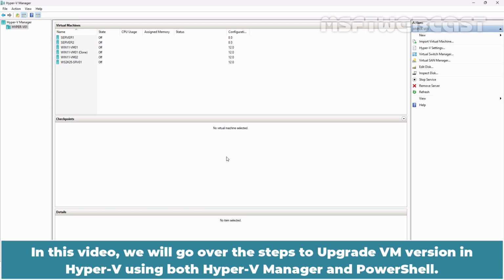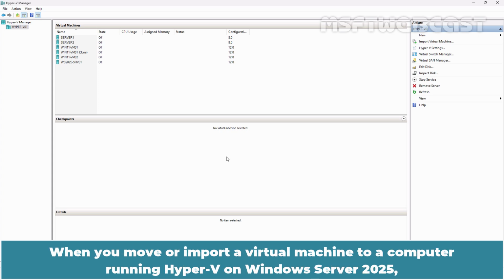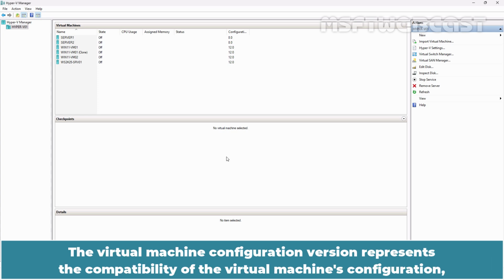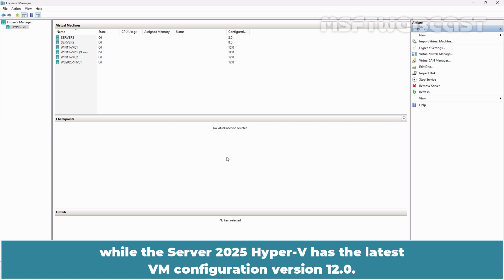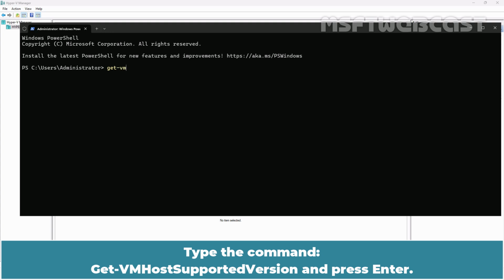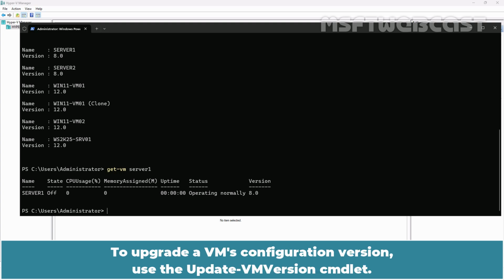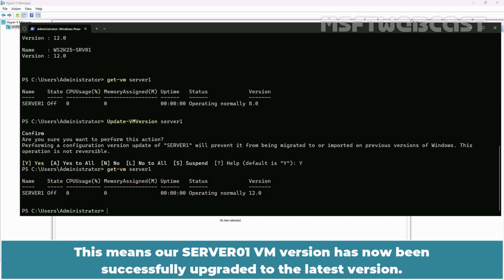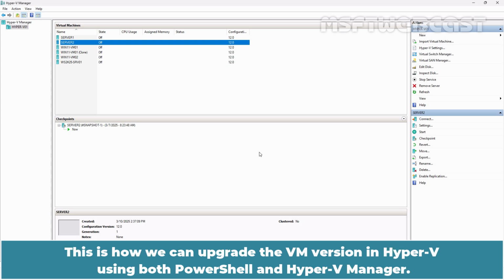29. How to Upgrade Virtual Machine Configuration Version in Hyper-V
Microsoft Hyper-V Video Tutorials for Beginners:
This is a step by step guide on How to Upgrade Virtual Machine Configuration Version in Hyper-V.